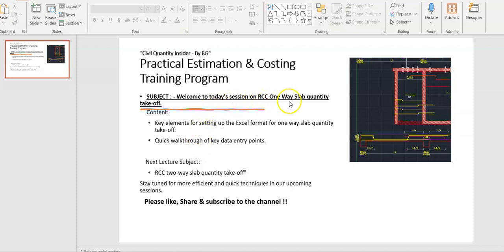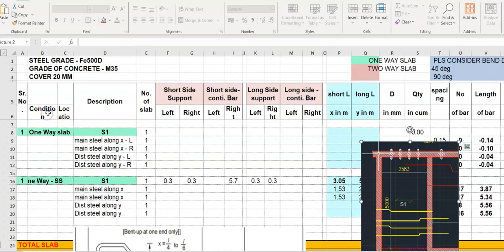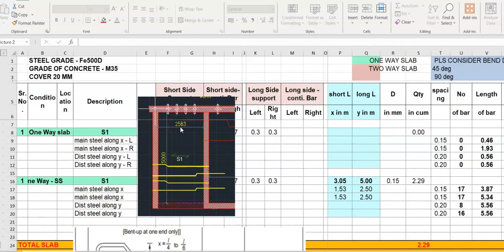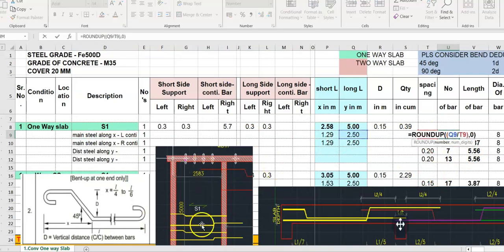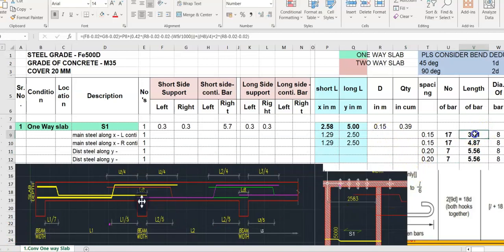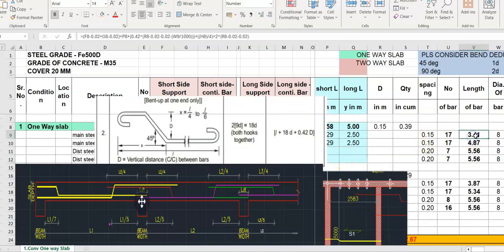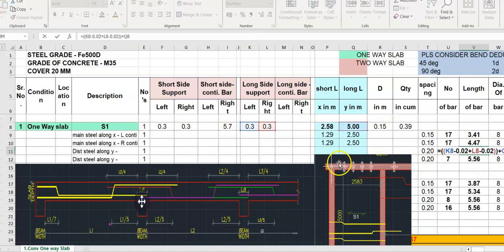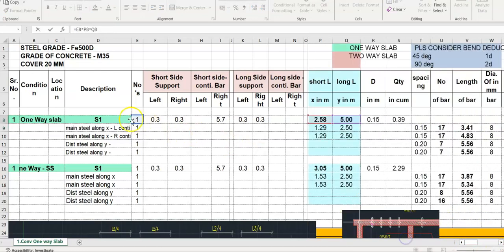RCC One Way Slab - Practically an easy way quantity take off with using AutoCAD & Excel tutorial.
“Civil Quantity Insider - By RG”